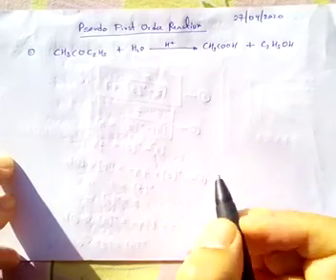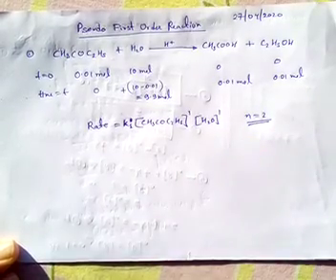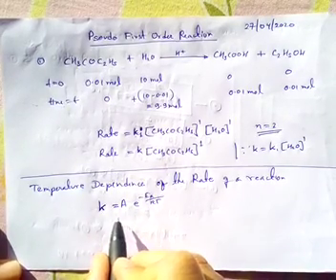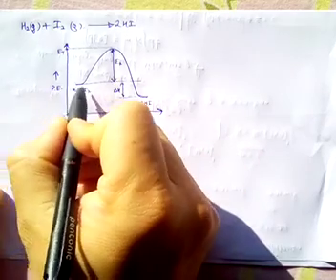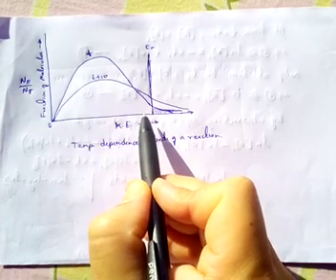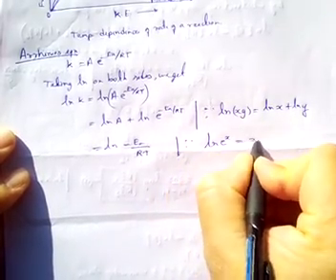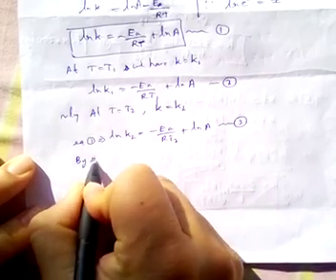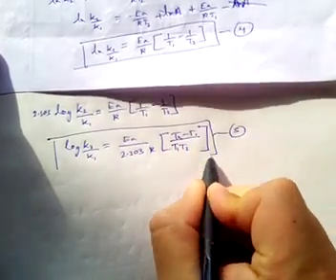Chemical Kinetics 6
Pseudo 1st order reaction and Arrhenius equation